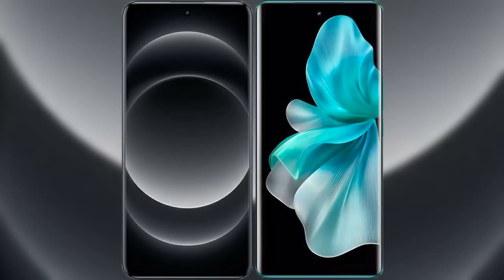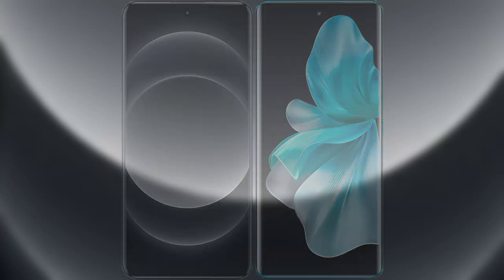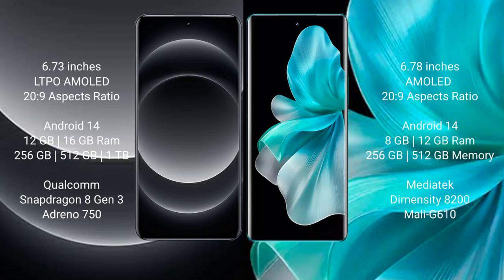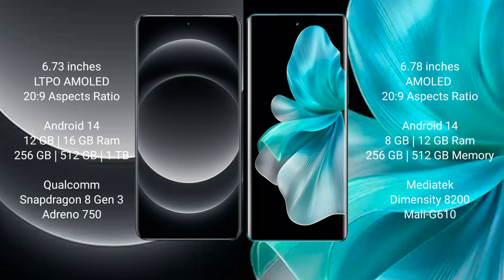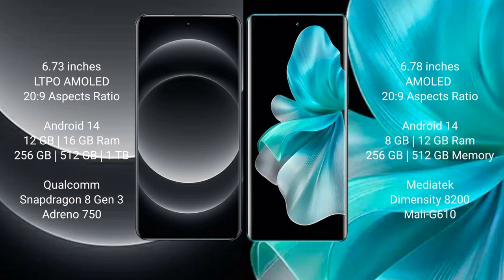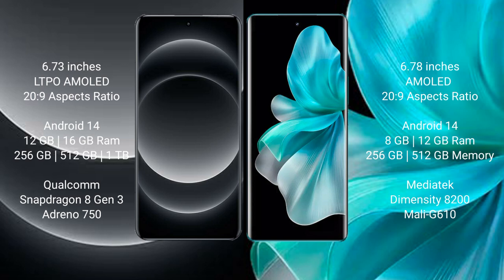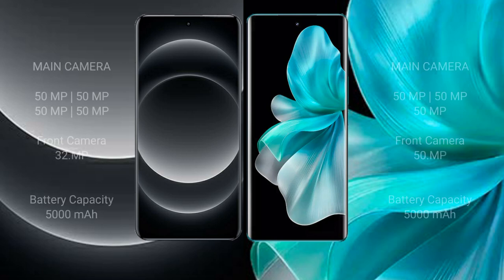Xiaomi 14 Ultra vs Vivo V30 Pro Review